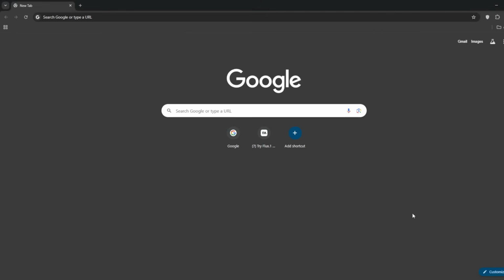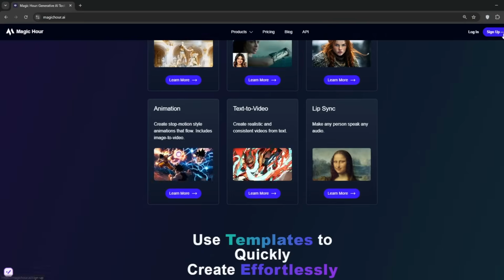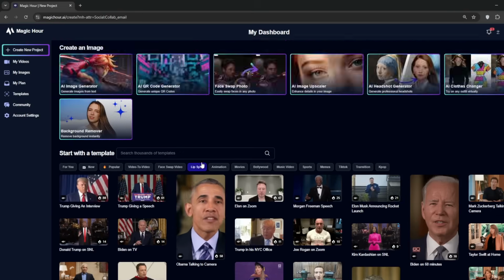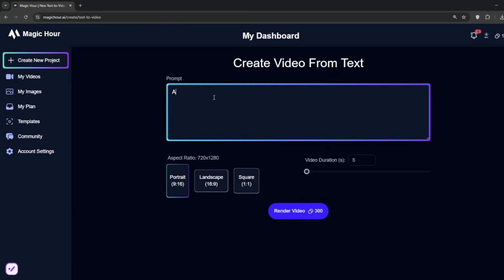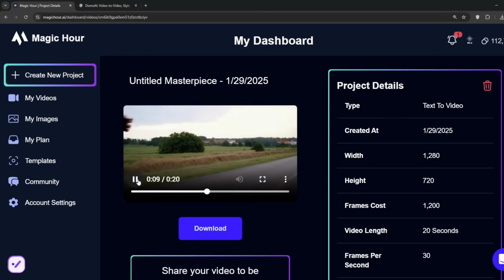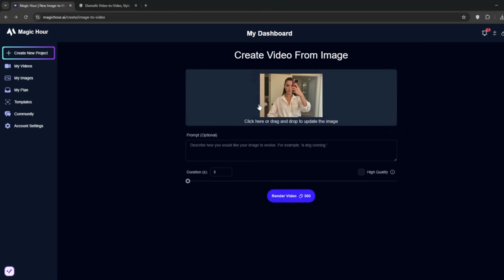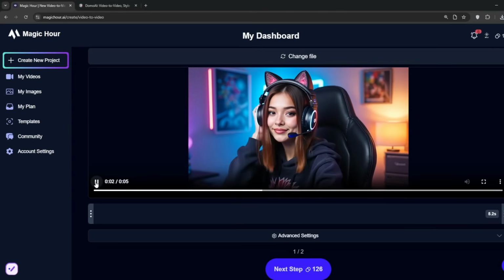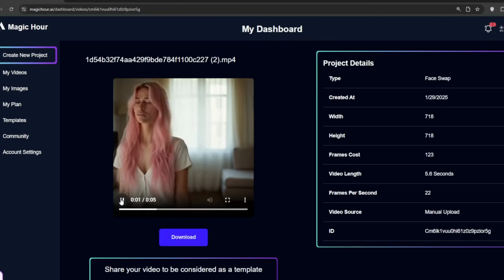LONGEST AI Video Generator is HERE, 60 SECONDS!! || MagicHour AI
Discover **Magic Hour AI**, the ultimate **AI video creation tool** that lets you **transform videos, swap faces, animate text, and generate stunning AI visuals** like never before! 🚀 Watch as we explore **video-to-video, image-to-video, text-to-video, and lip sync tools**, pushing the limits of **AI-powered creativity**. Don't miss out on this **game-changing AI tool**—watch now and level up your content! 🎬🔥